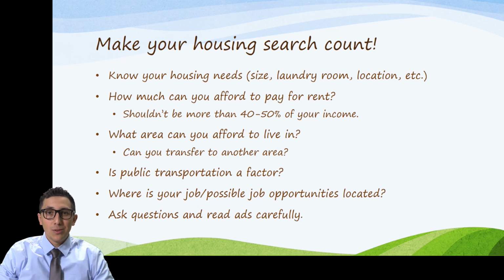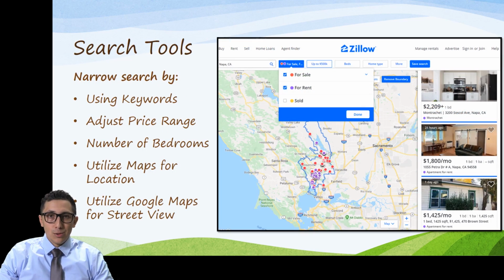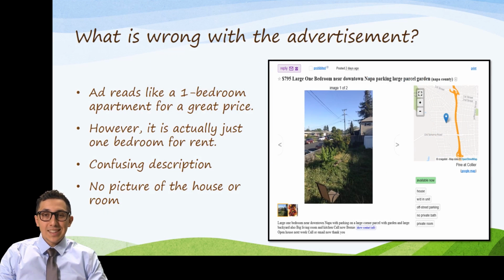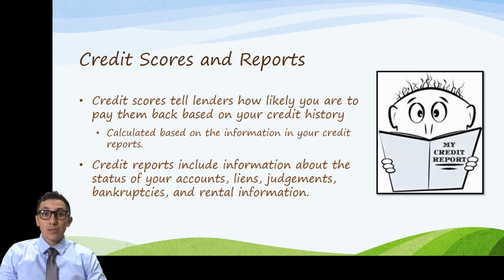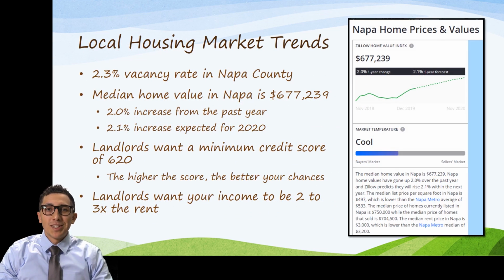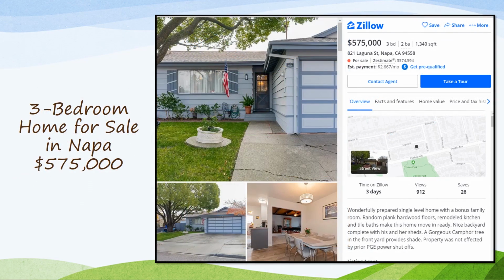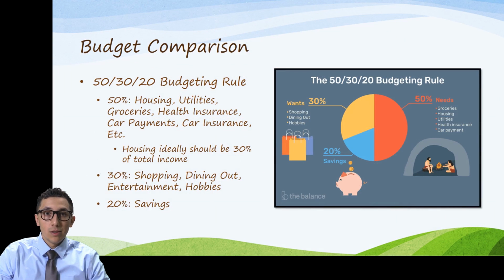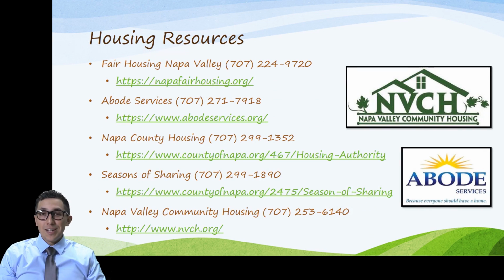Housing Search Basics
We will go over how to conduct an effective and efficient housing search.